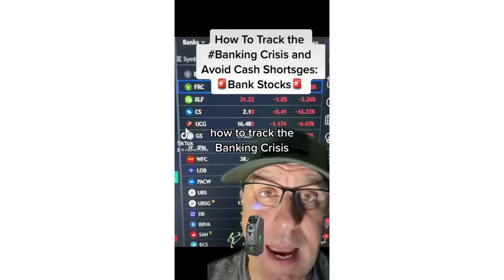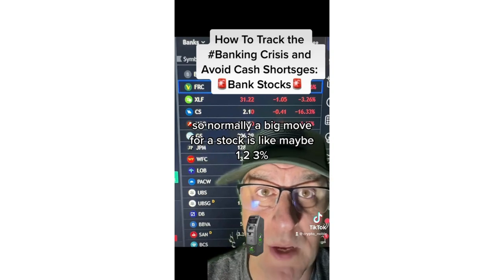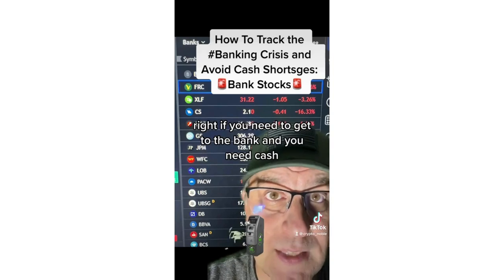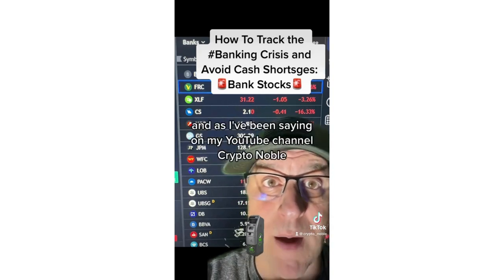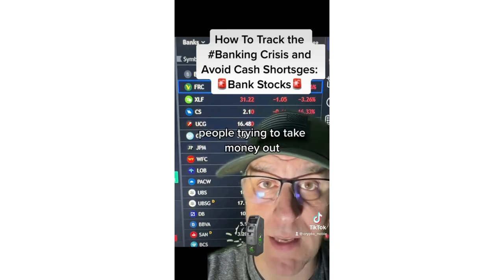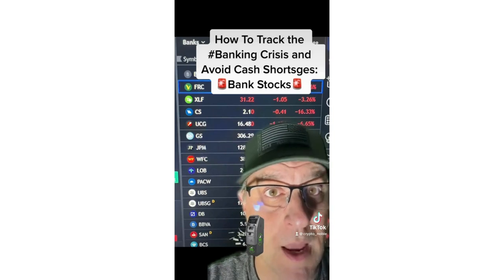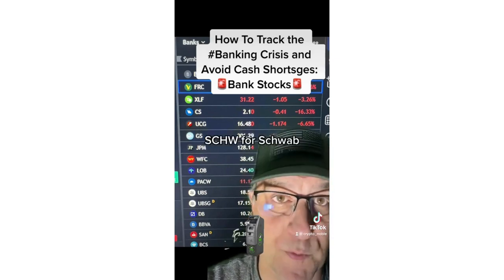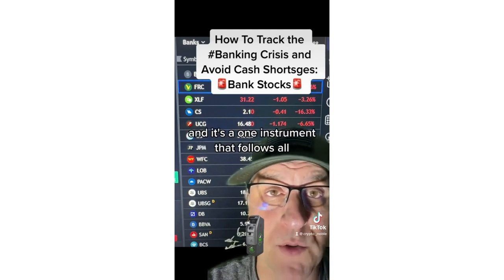How To Track The Banking Crisis?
How to track the banking crisis?  Watch this video to find out!

●▬▬▬▬🕰Timestamps🕰▬▬▬▬●

0:00 How to track the banking crisis?
0:04 How do you know if something is happening with your bank?
0:07 Start with the stock symbol of your bank
0:21 What's a big move for a stock?
0:28 How have bank stocks been moving?
0:36 Look at a chart of your bank stock
0:40 Has it erased all the gains?
0:44 Does it look like it fell off a cliff?
0:46 Does it look like it is about to fall off a cliff?
0:52 You need to have cash on hand
1:05 Is there a shortage of actual cash?
1:13 These crises don't get resolved quickly
1:26 How far will this contagion go?
1:42 Have bad loans been made to real estate for buildings & houses?
1:50 The perfect storm:  every big mistake starts with denial
2:00 Check the stock price and see if you need to go to the cash machine
2:08 Go to grocery store & buy a gift card
2:18 Food & water in the house never hurts
2:24 Look at stock prices of other banks besides your bank
2:39 Index of Bank stocks $BKX
2:48 Best indicator for big banks $XLF

●▬▬▬▬Socials▬▬▬▬●